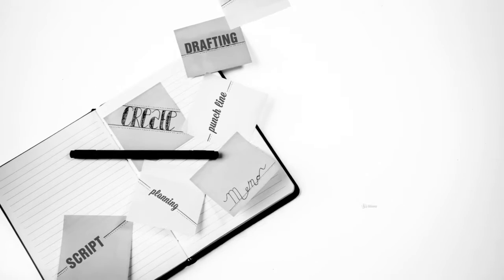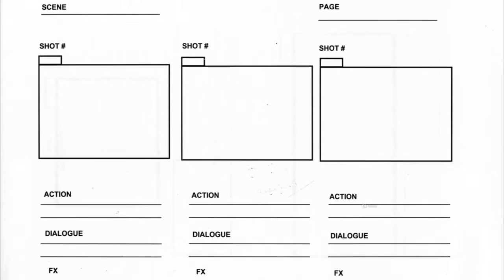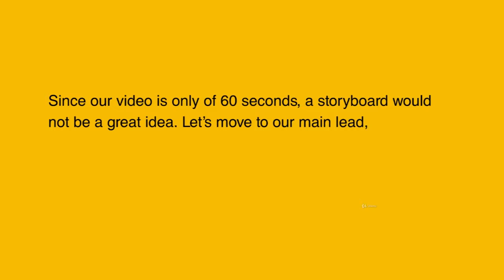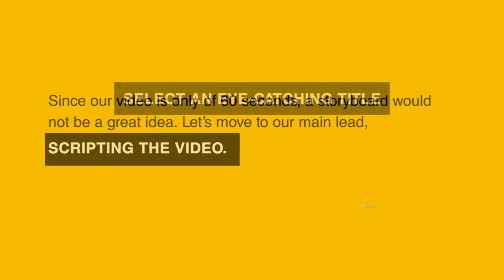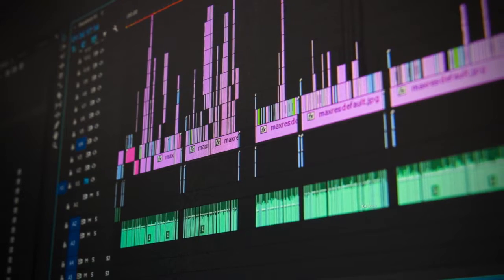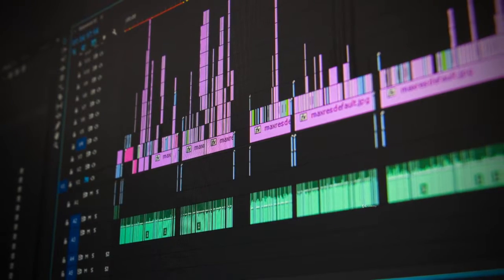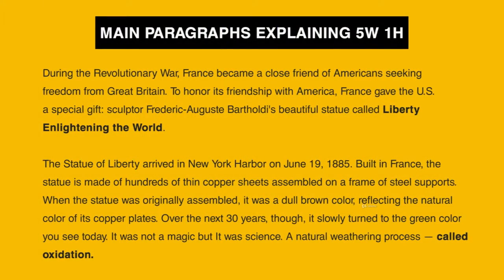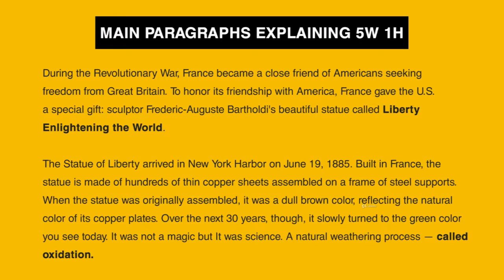Create 60 Seconds Intro Video - Why and how to script your topic - Video 2